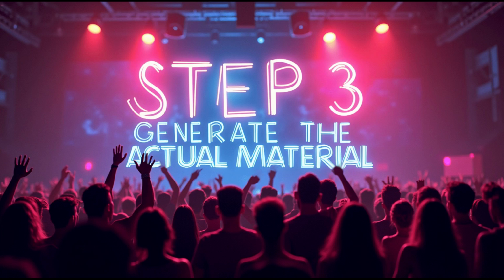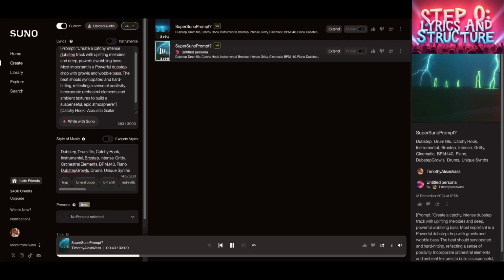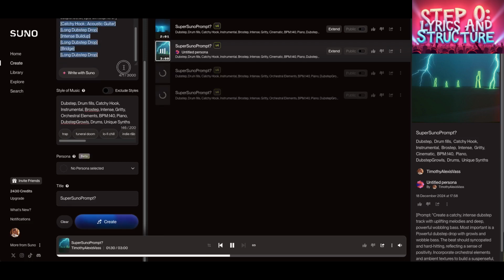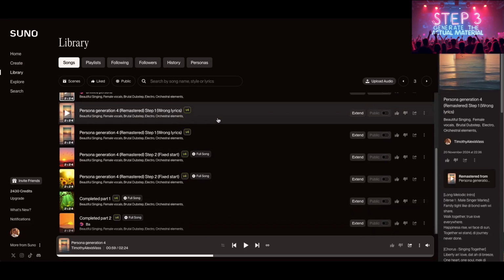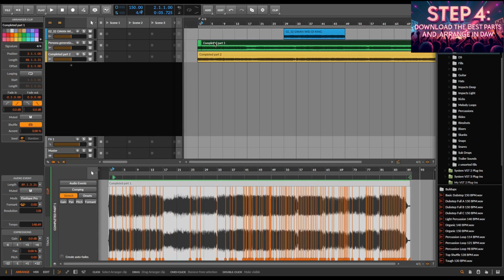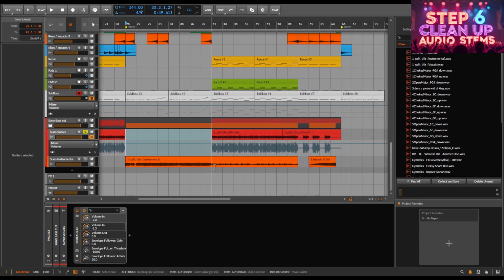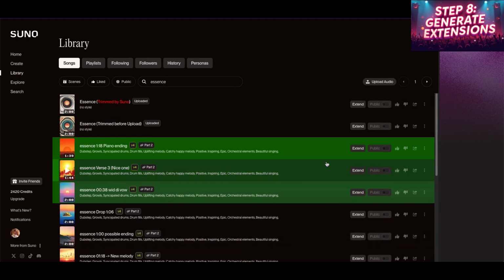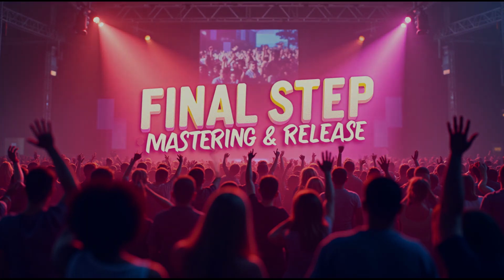How to Produce High Quality Music with AI [Suno Tutorial]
Learn how to use tools like Suno AI, Free Synths and Samples and Matchering AI Mastering to produce high quality music.
Make sure you listen to the Starting point on Suno and the completed track before watching the tutorial. It will be easier to follow along.
===𝚂𝚄𝙽𝙾 𝚂𝚃𝙰𝚁𝚃𝙸𝙽𝙶 𝙿𝙾𝙸𝙽𝚃
𝘐 𝘯𝘰𝘸 𝘳𝘦𝘤𝘰𝘮𝘮𝘦𝘯𝘥 𝘛𝘳𝘢𝘤𝘬𝘵𝘪𝘰𝘯 𝘞𝘢𝘷𝘦𝘧𝘰𝘳𝘮 𝘢𝘴 𝘪𝘵 𝘪𝘴 𝘧𝘢𝘳 𝘴𝘶𝘱𝘦𝘳𝘪𝘰𝘳 𝘵𝘰 𝘈𝘳𝘥𝘰𝘶𝘳.
𝘗𝘭𝘦𝘢𝘴𝘦 𝘯𝘰𝘵𝘦 𝘵𝘩𝘢𝘵 𝘐 𝘶𝘴𝘦𝘥 𝘉𝘪𝘵𝘸𝘪𝘨 𝘪𝘯 𝘵𝘩𝘦 𝘷𝘪𝘥𝘦𝘰...

===𝙲𝙷𝙰𝙿𝚃𝙴𝚁𝚂
00:00 Comparison
00:33 Introduction
01:11 The steps of the workflow
02:10 Step 0 - Summary
03:12 Step 1 - Summary
03:45 Step 2 - Summary
04:02 Step 3 - Summary
04:59 Step 4 - Summary
05:38 Step 5 - Summary
06:22 Step 6 - Summary
06:44 Step 7 & 8 - Summary
07:14 Step 9 - Summary
08:00 Step 10 & 11 - Summary
08:42 Future video ideas
09:34 Step 0: Lyrics & Structure
14:53 Step 1: Starting Point
15:55 Step 2: Generate Ideas
18:42 Step 3: Generate the Actual Material
20:06 Step 4: Download and Arrange in DAW
25:39 Step 5: Isolate Vocals and Instruments
26:03 Step 6: Clean Up Audio Stems
28:25 Step 7: Complete Part to Extend
31:30 Step 8: Generate Extensions
34:13 Step 9: Bring It All Together
36:32 Step 10: Select a Reference Track
37:29 Step 11: Mastering & Release
38:10 Comparison of Mastered vs Raw Audio
41:39 Final Notes and Thanks